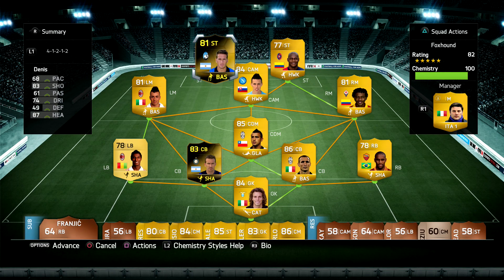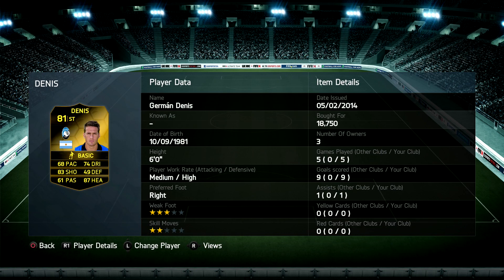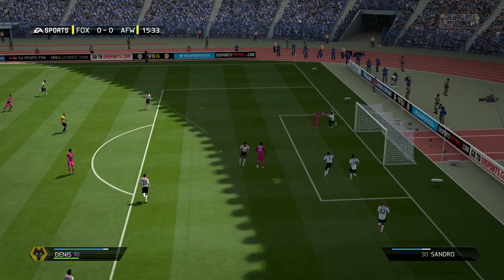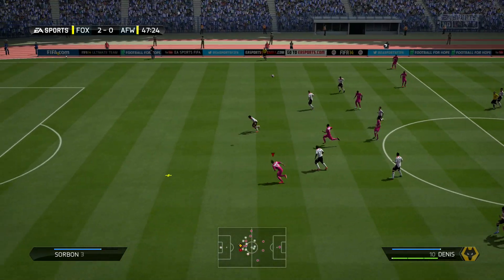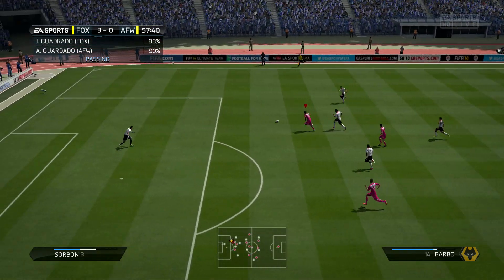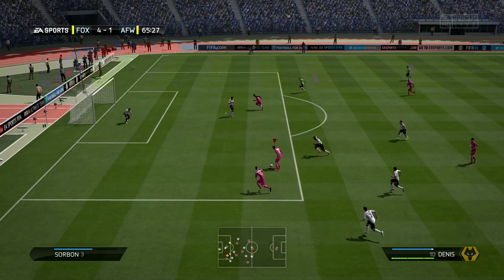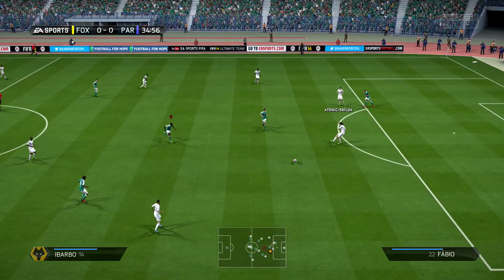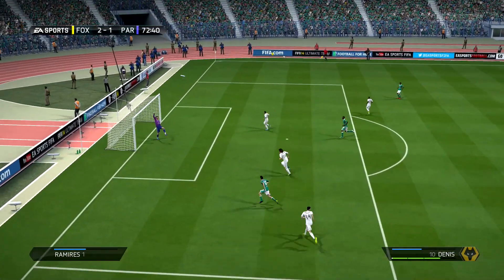FIFA 14 IF DENIS 81 Player Review & In Game Stats Ultimate Team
FIFA 14 if denis 81 st in game stats and player review for Ultimate Team.

A review of 81 german denis in serie a atlanta in FIFA 14 Ultimate Team. The st is from argentina is he good enough? Lets find out